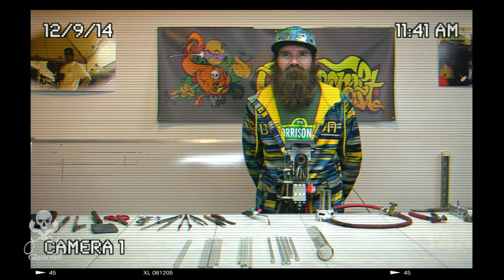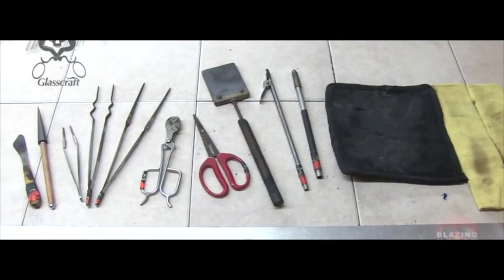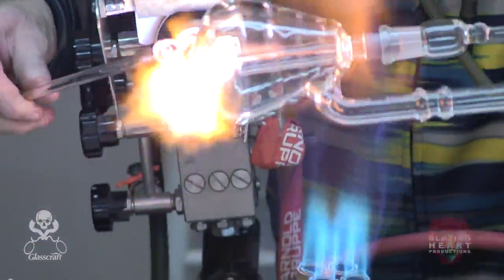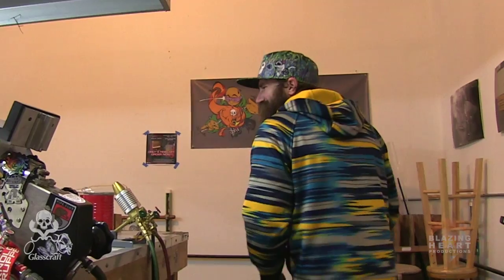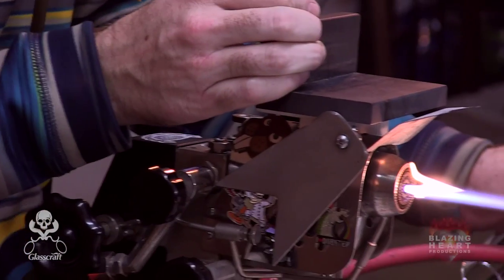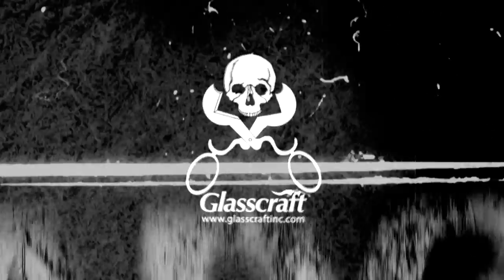Behind the Scenes: Shooting the Preston Hanna Webinar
Shooting the Preston Hanna Bunsen Burner Webinar, which occurred Mar 12 2015.